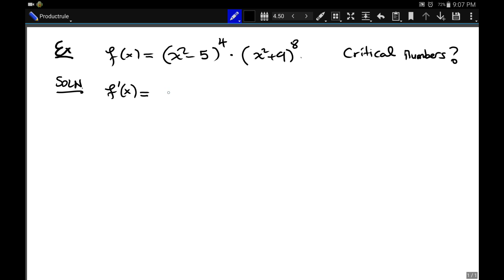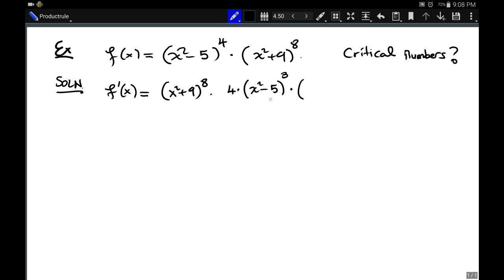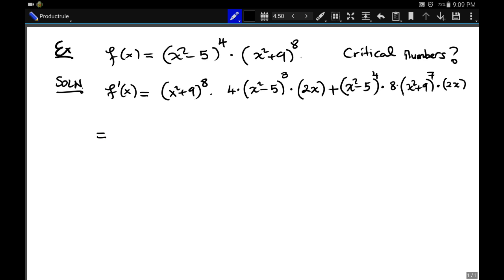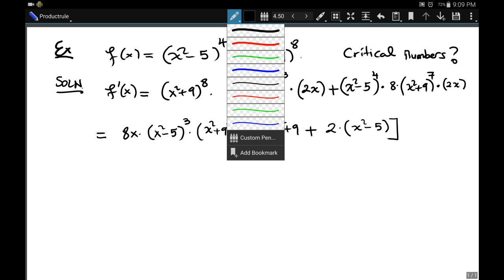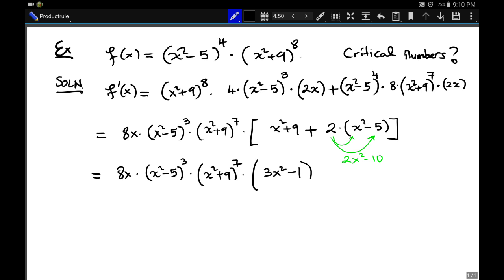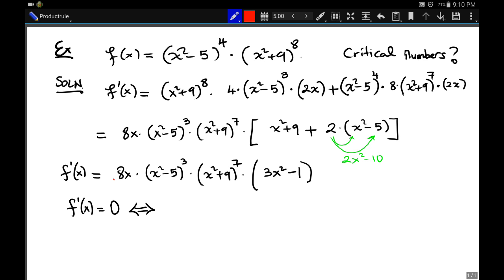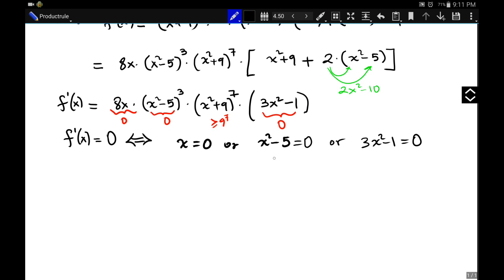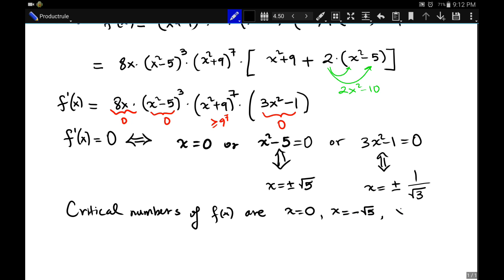Critical numbers horizontal tangents using product rule and chain rule